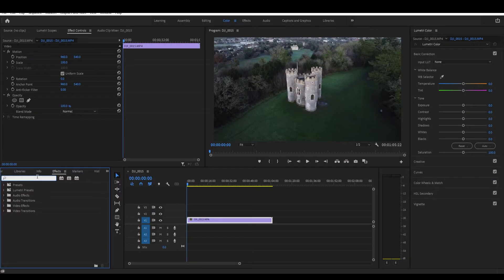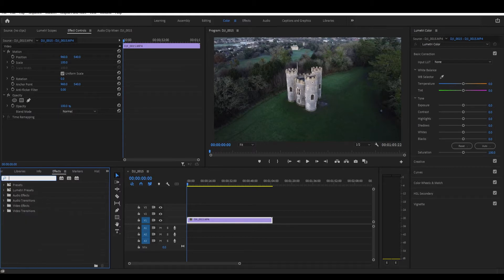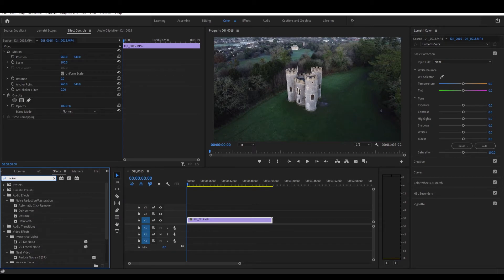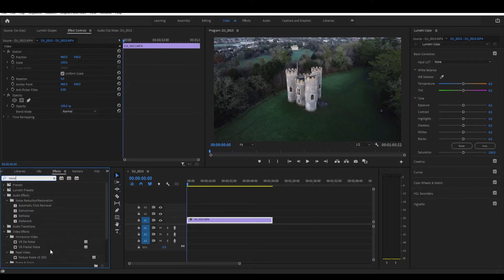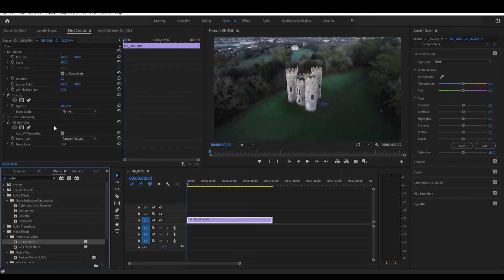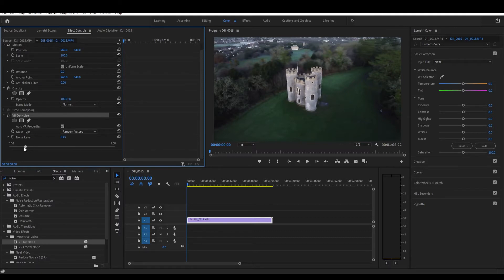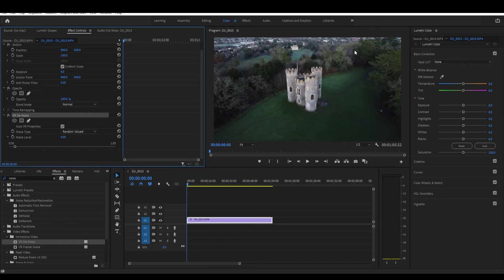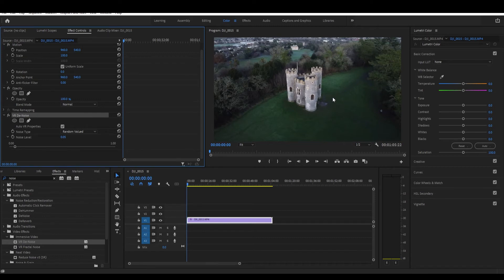HOW TO DENOISE / REMOVE GRAIN IN PREMERE PRO 2022 NO PLUGIN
It was making me run in circles at first because I never really needed it, but I knew there was a De-noise function in Premere Pro, and now that I bought a DJI drone, and maybe wanna do higher ISO than I want LOL I might need to De-noise my footage.

So I went fishing, and found this effect, it is pretty useful if there isn't much noise in your footage. And of course as we all know, when you downgrade a footage from 4K to 1080p it'll instantly help with the noise. But this effect is what we all get included. Otherwise if this doesn't cut it for you. You might need to consider buying a plugin.